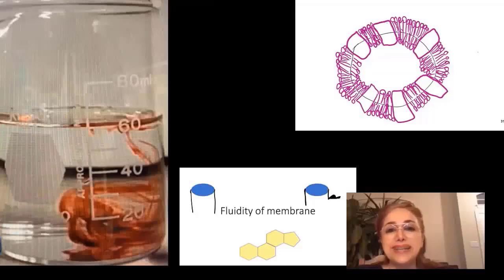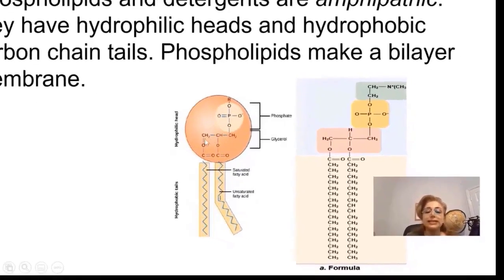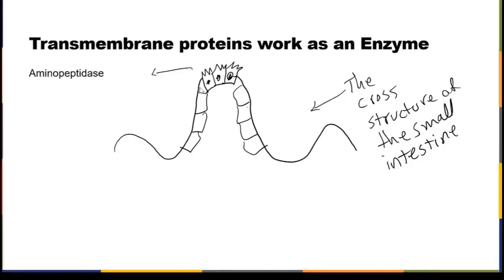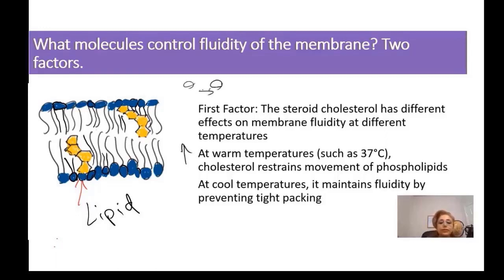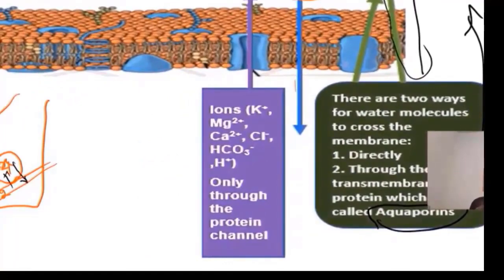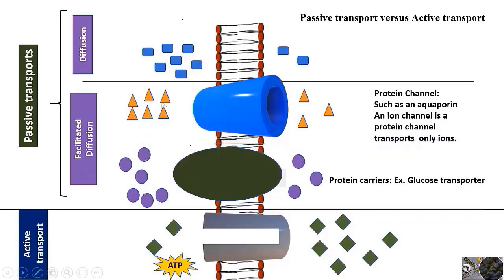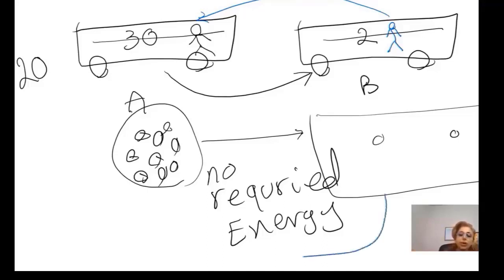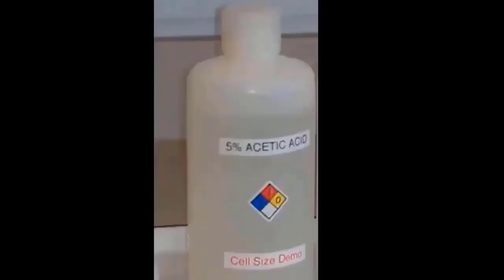Chapter 5 part 1 PLasma membrane Diffusion Facilitated and Active transports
In this video, Chapter Part 1, students will learn about the structure and functions of the plasma membrane, diffusion, facilitated, and active transports. This video has a lab demonstration at the end.

In this video series, there are two lecture videos and two lab demonstration videos to help you learn the concepts of cell membranes, diffusion and passive and active transport in cells. These concepts are covered in Chapter 5 of the Biology (2nd edition) open educational resource (OER) textbook from OpenStax.
 After watching this video Chapter 5 part 1, I recommend watching all these 3 videos to in sequence to maximize your understanding.

Fatty acids, phospholipid, and plasma membrane figures: Credit to the OpenStax book is available for free
Sandraamurray - Own work.
An animation of Earth's rotation around the planet's axis
The Antarctic fish exhibit an evolutionary HVA response to the extreme cold temp by having high levels of unsaturated fatty acids in their membranes.
Chionodraco rastrospinosus (Ocellated icefish) taken close to the South Shetland Islands
Figures: passive transport versus active transports and protein carriers. Own work by Zahra Ghacem